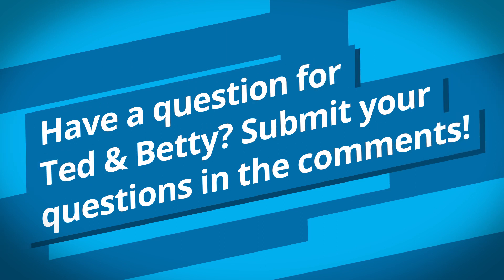Quality Assurance & Quality Control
Learn about the standards associated with making The Very Best™ Balloons